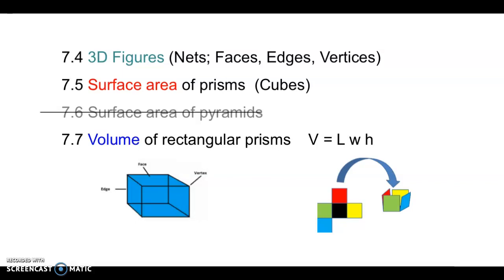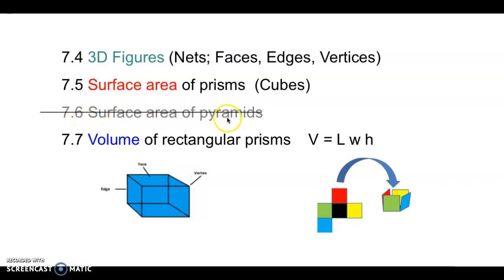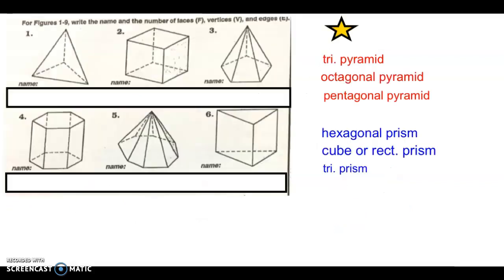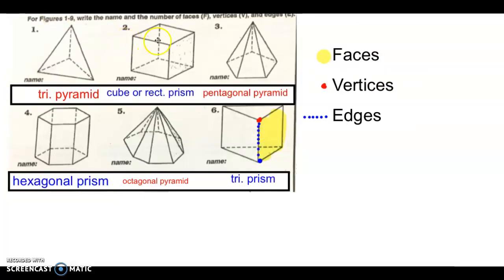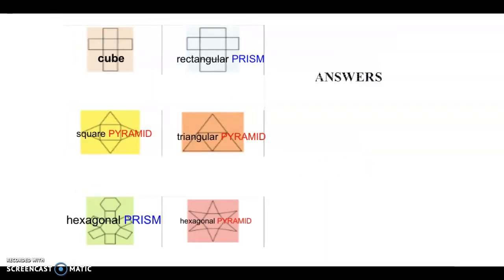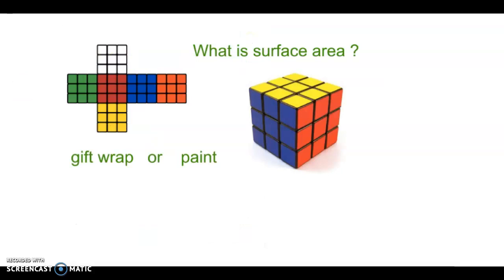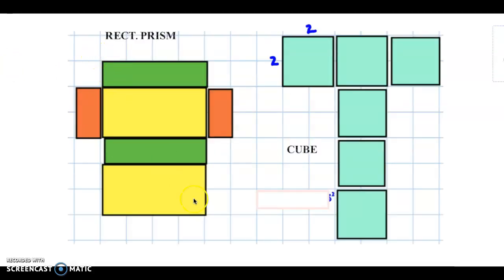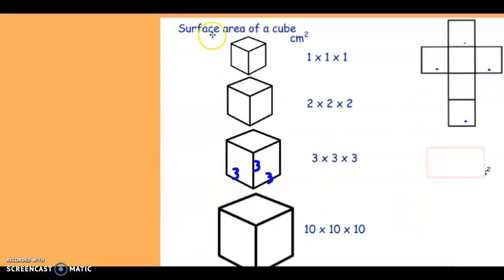Remote Geom 7.4-7.5 REG